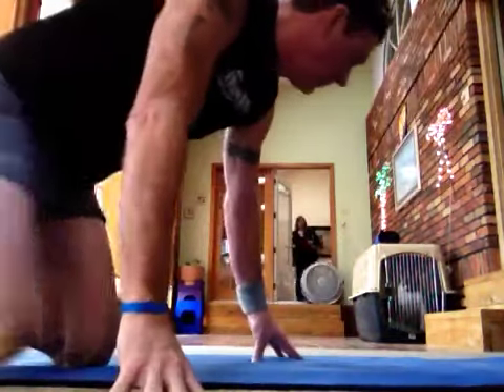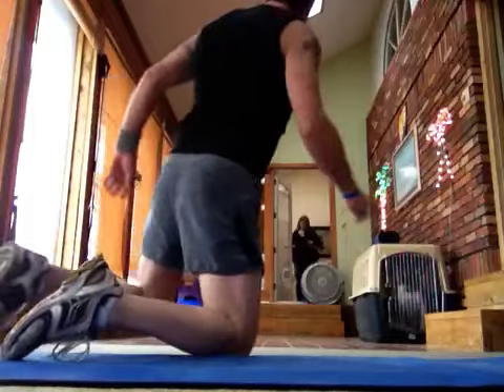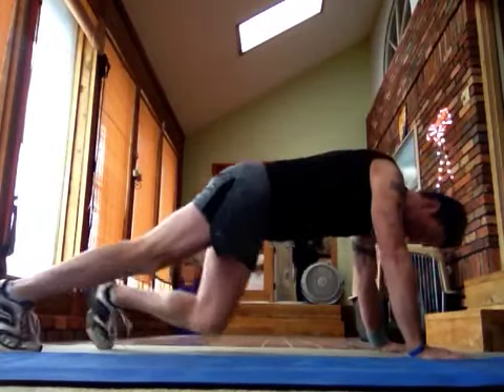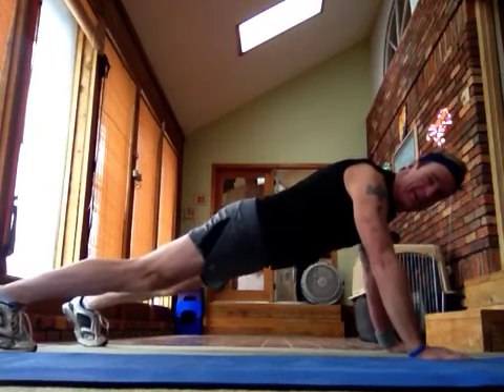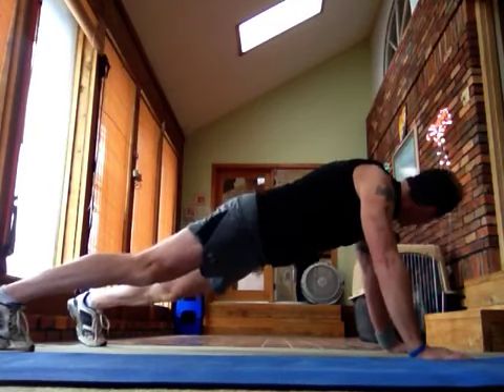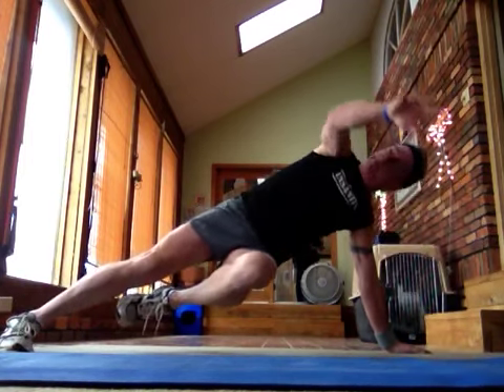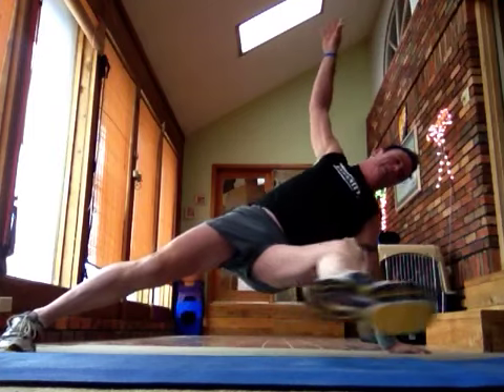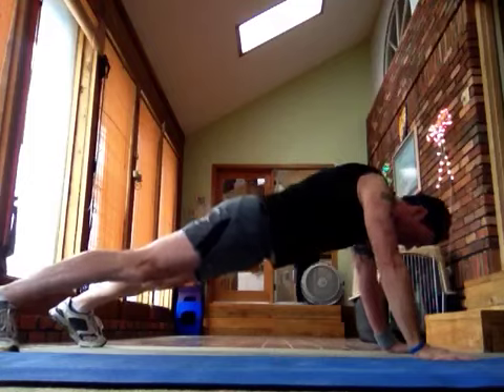P90X2 crazy move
Here's a Tony Horton crazy move from P90X2